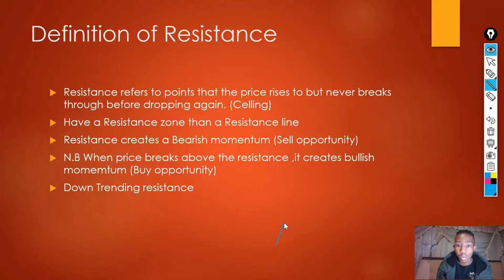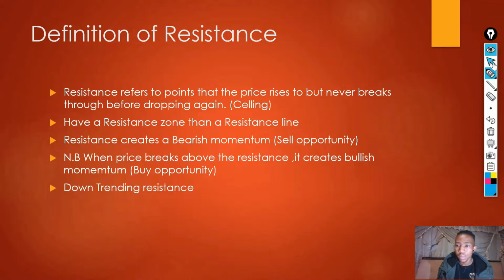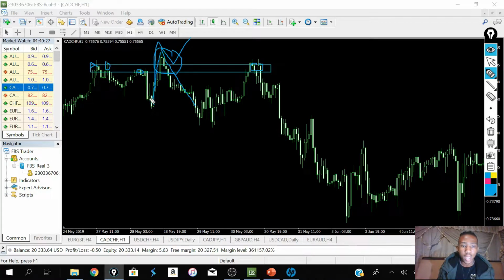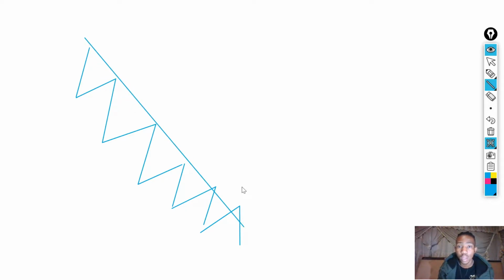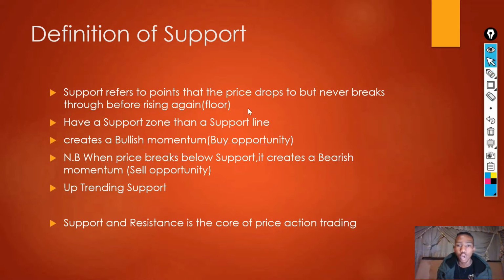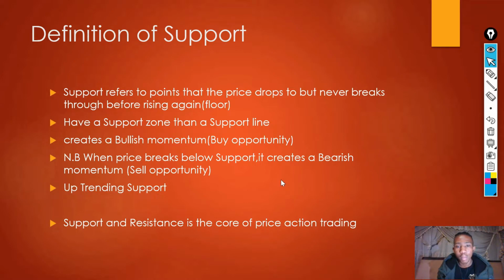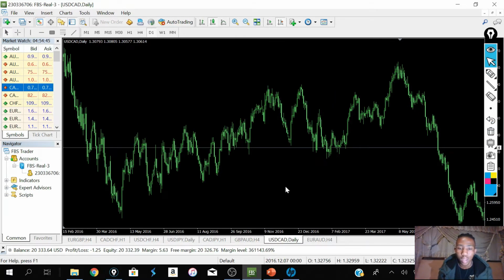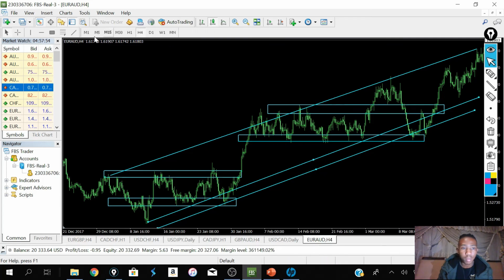FX GOAT | Support & Resistance